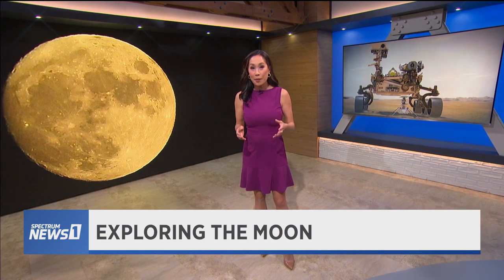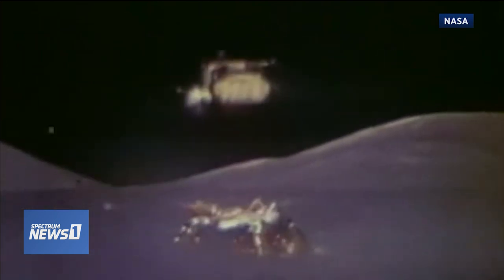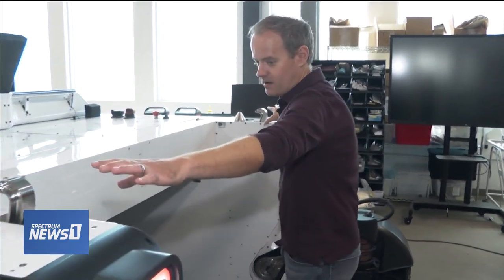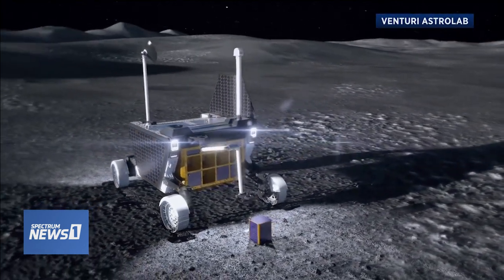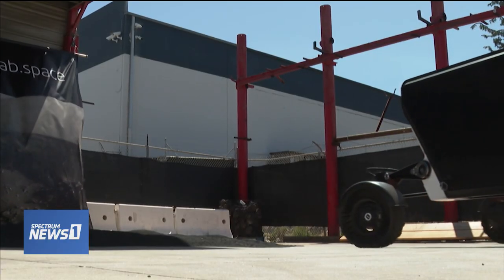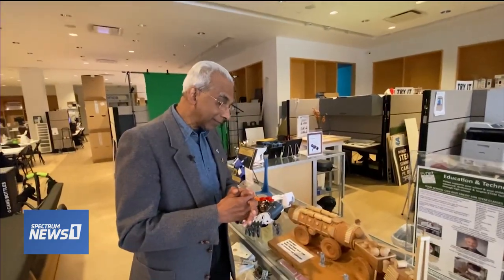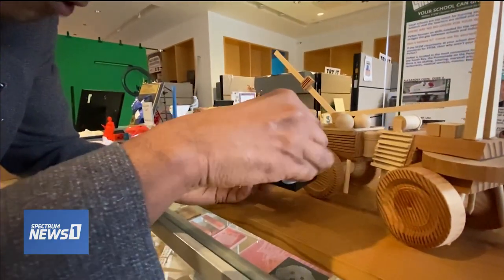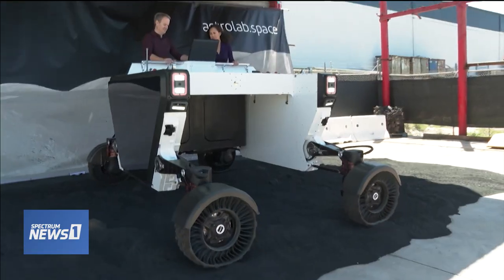New FLEX lunar rover aims to increase mobility on the moon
Story takes a look at a new lunar rover developed in Hawthorne, California that's in the running to join NASA's Artemis mission to the Moon. This story aired on Spectrum News 1.